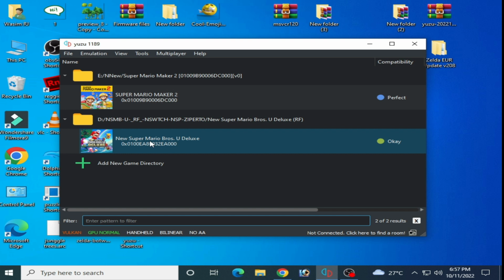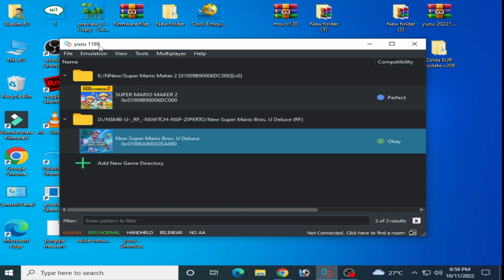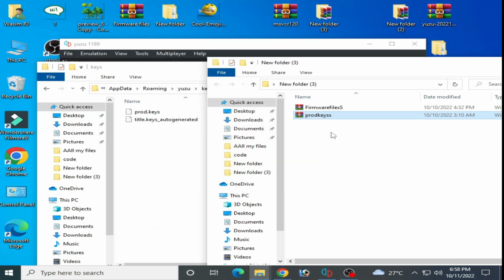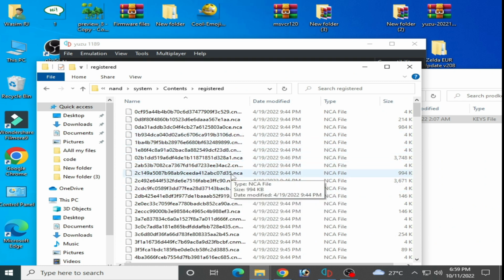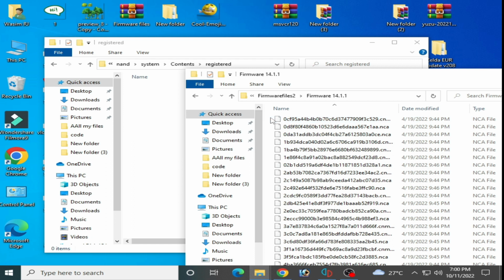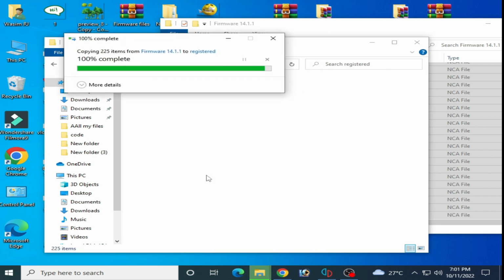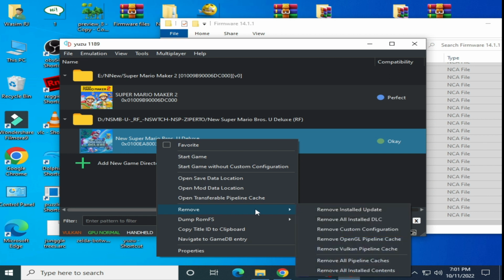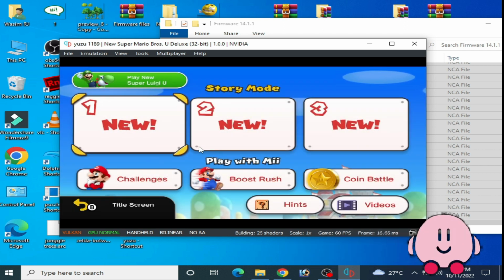How to Fix New Super Mario Bros U Deluxe from Freezing after intro in Yuzu Emulator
Hello Guys !
This video will show you how to fix new super mario bros u deluxe from freezing after intro in yuzu emulator.